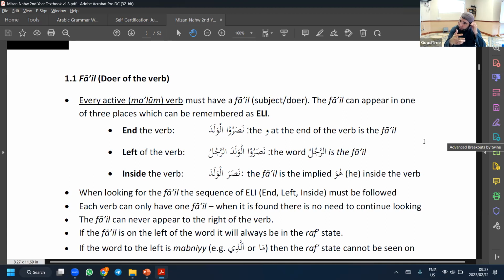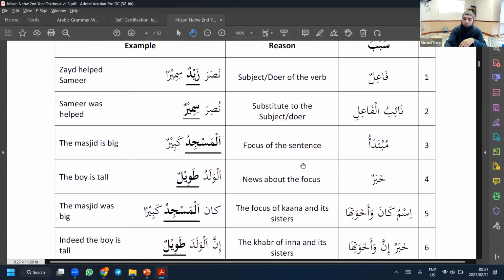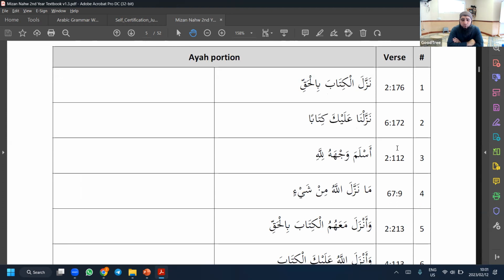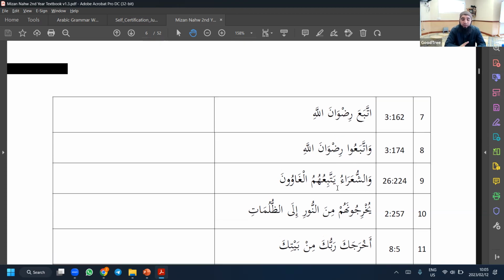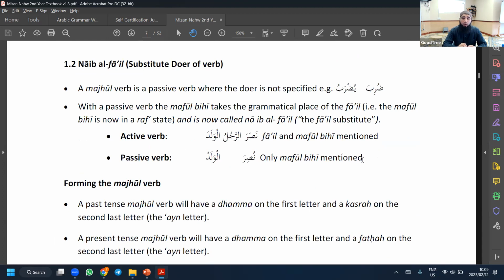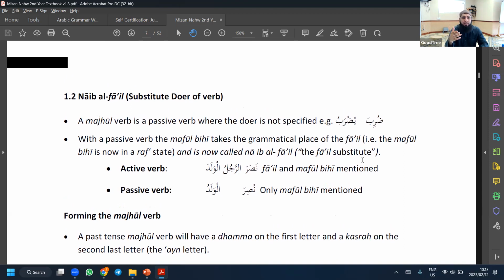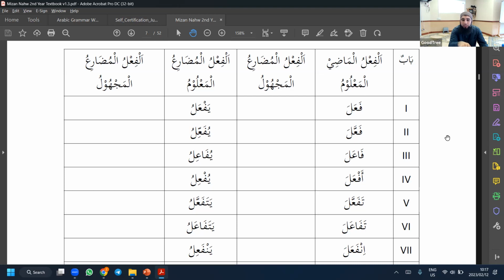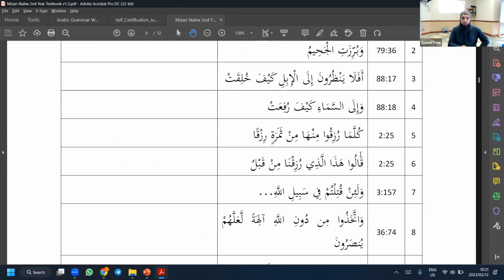Nahwu 2: Faail (Doer of the Verb) and Nāib al-fā’il 12 Feb 2023